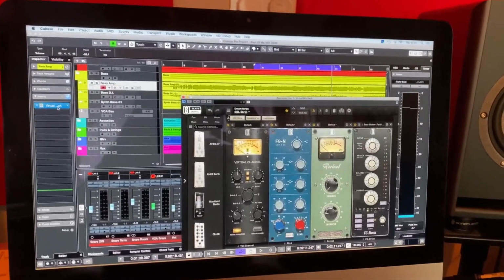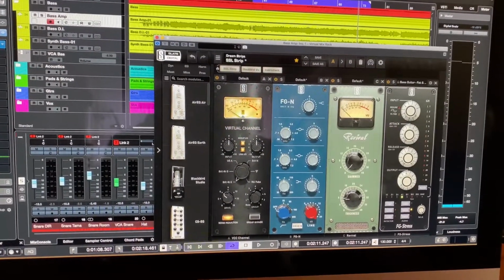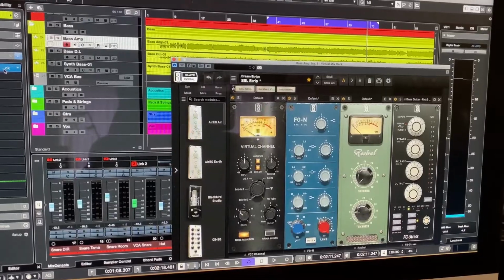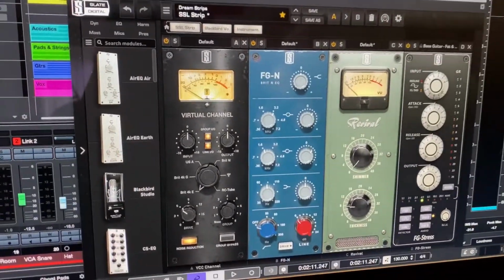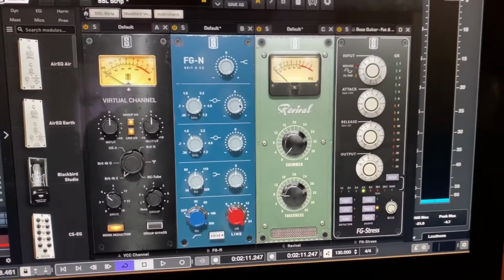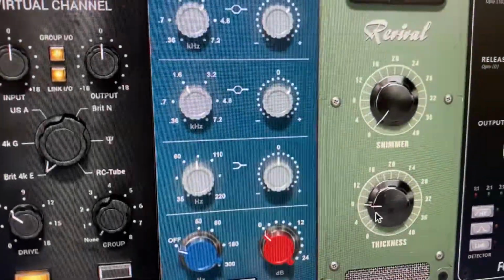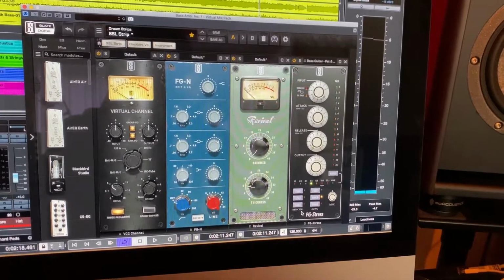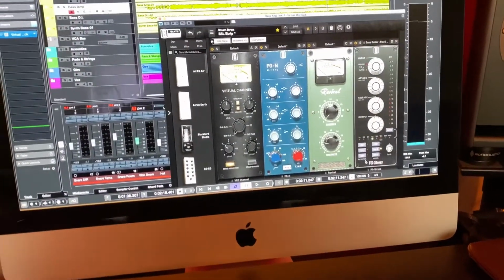Mixing Tip: Bass Guitar That Sounds Even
Here’s a quick mixing tip for bass guitars.

Specifically, bass that sounds really solid and even in the mix.

Enjoy x